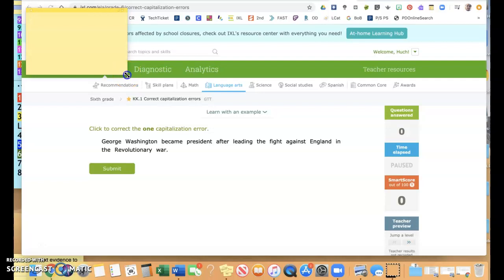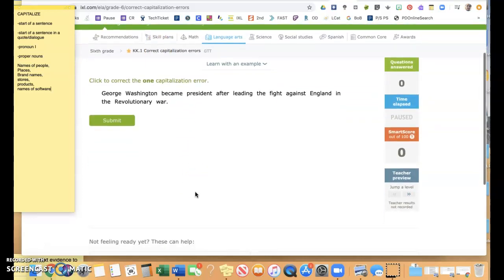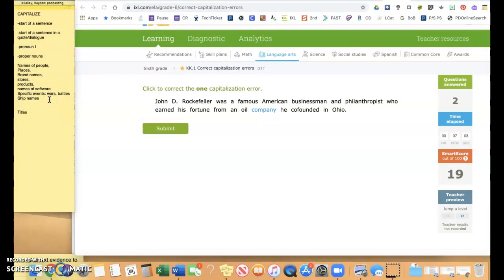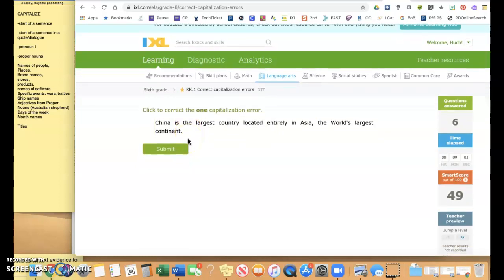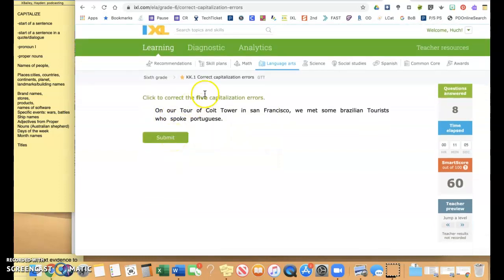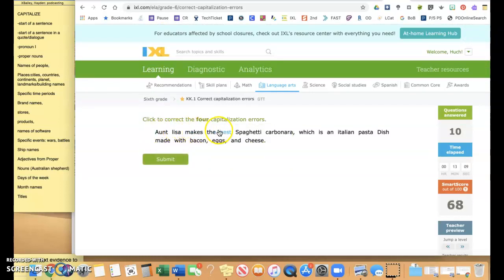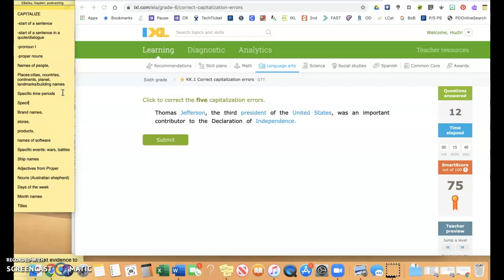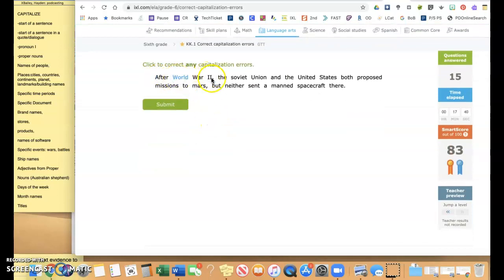IXL KK.1-Correcting Capitalization Errors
IXL KK.1 (sorry, I got cut off!)